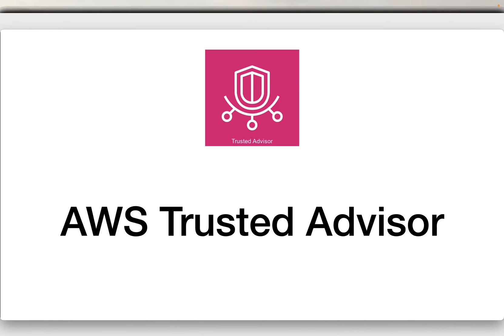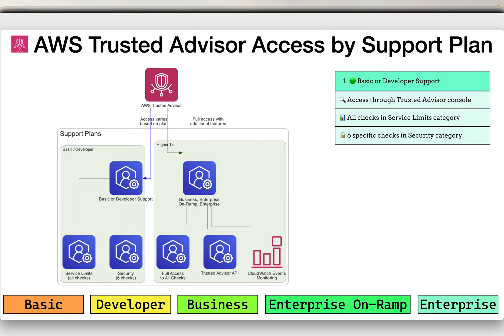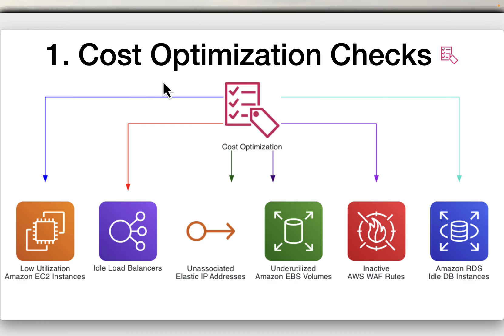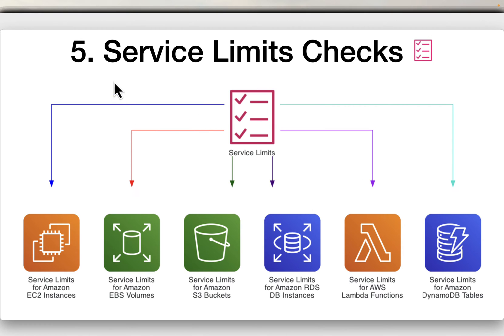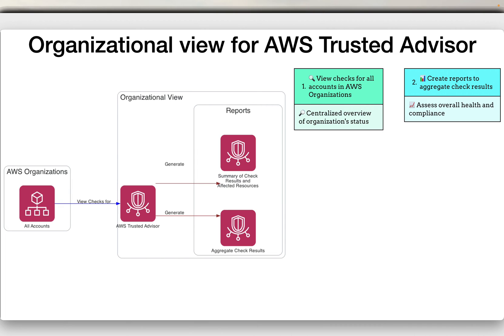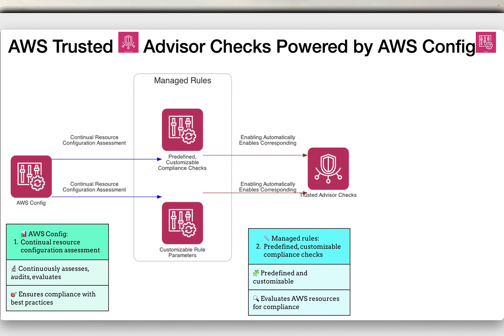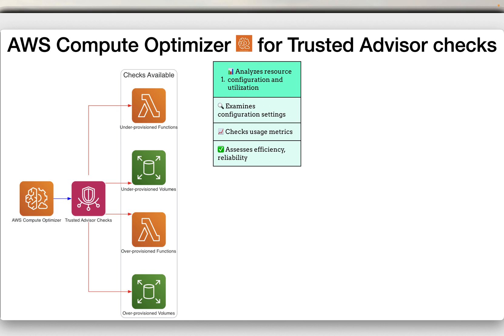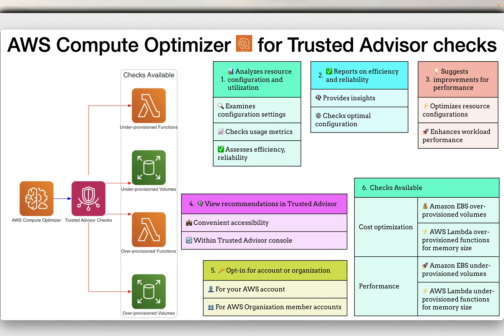AWS Trusted Advisor - V1